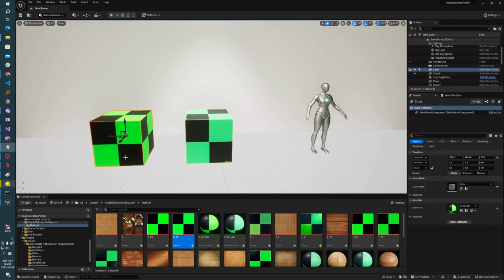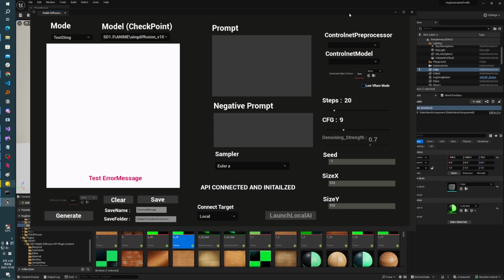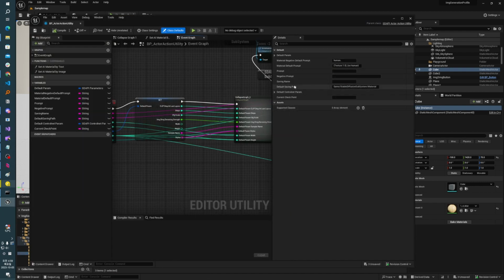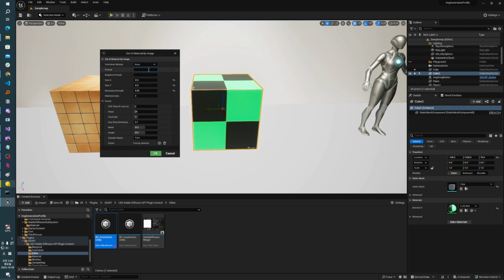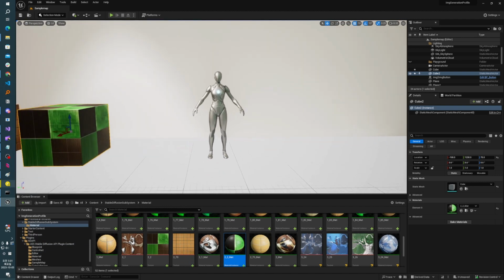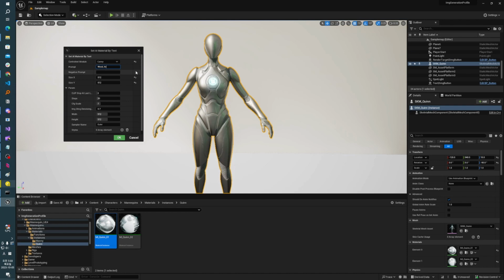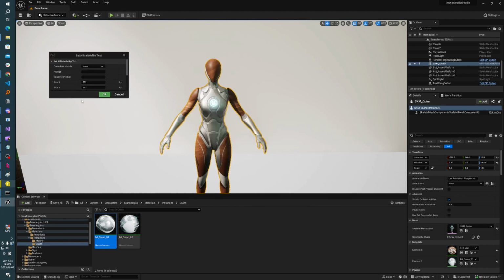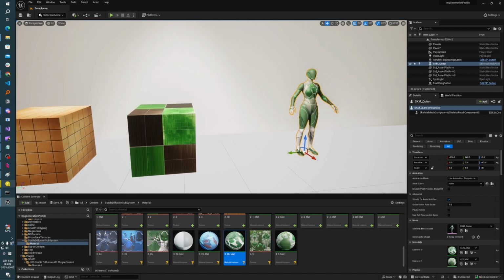[SDAPI Tutorial] 3-1. UE5 SDAPI Editor Actions : Make Mesh's Material by AI for Simple!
This video is Tutorial of Installing Stable Diffusion API Server for UE5 SDAPI PLUGIN